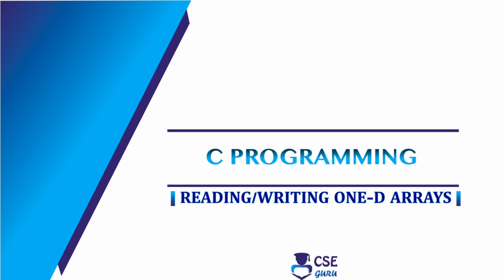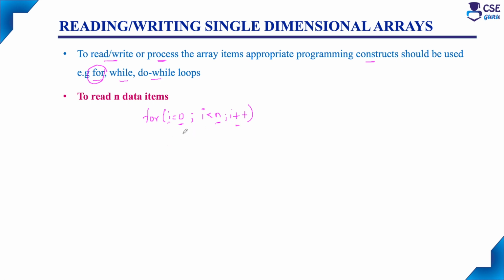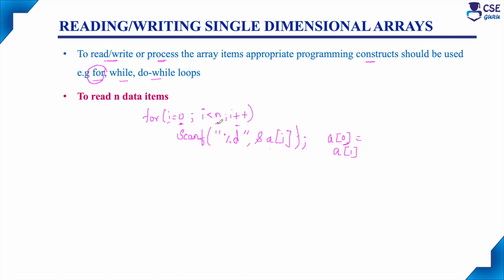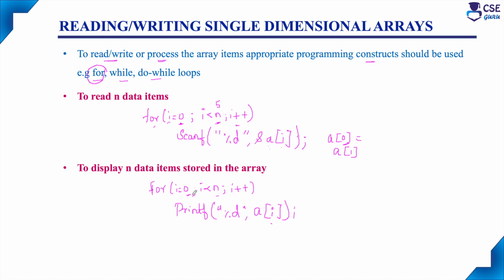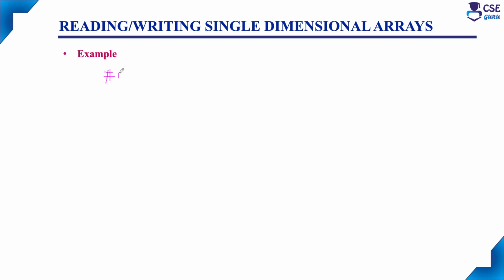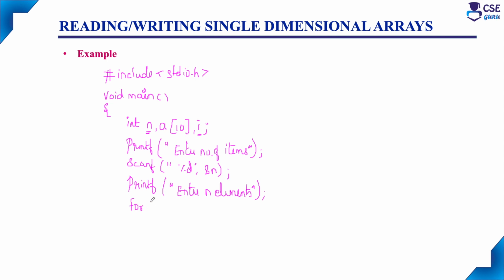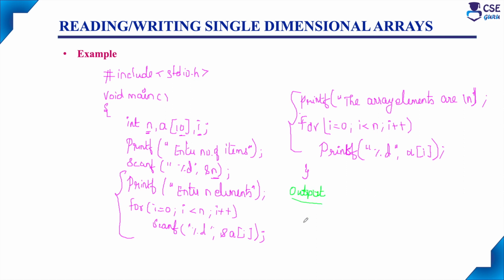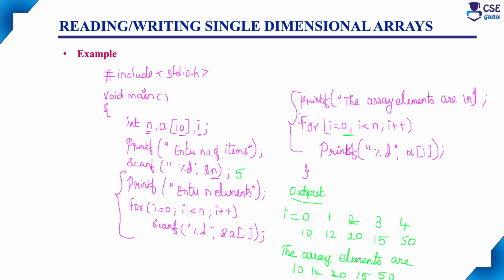Reading/Writing One Dimensional Arrays | Array in C | Lec 113 | C Programming Tutorials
CSEGuru Videos
CSEGuru Compiler Design Videos: